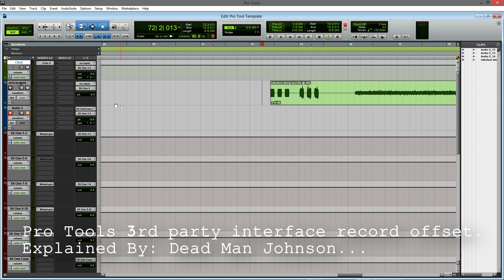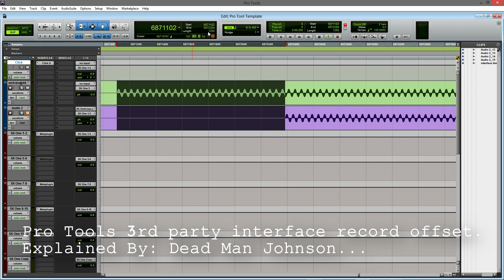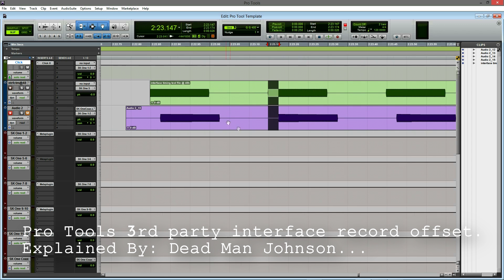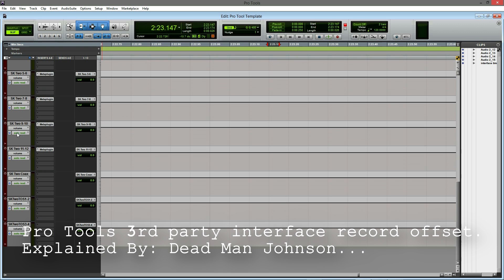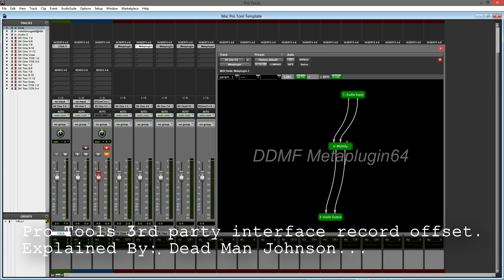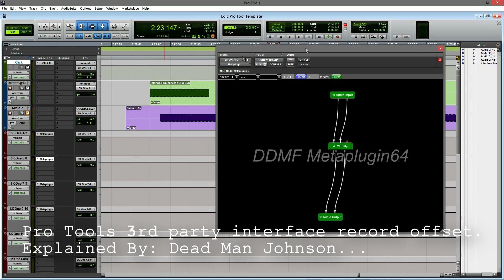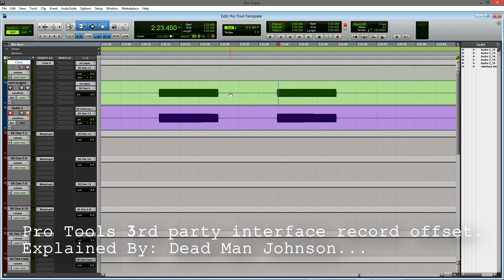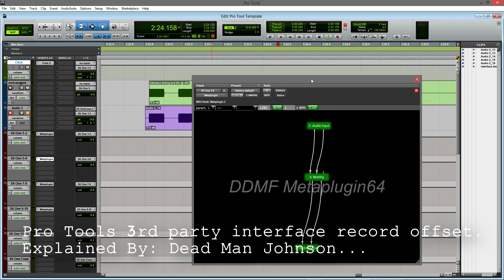Pro Tools 3rd Party interface record offset. Explained by Dead Man Johnson...